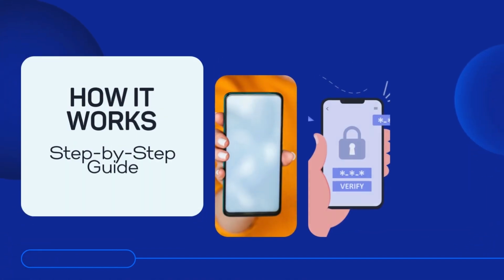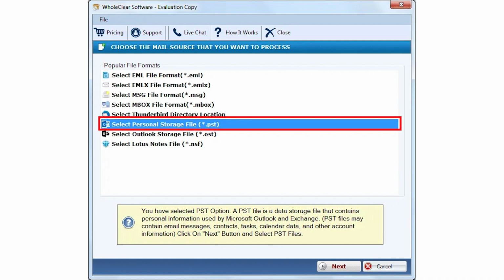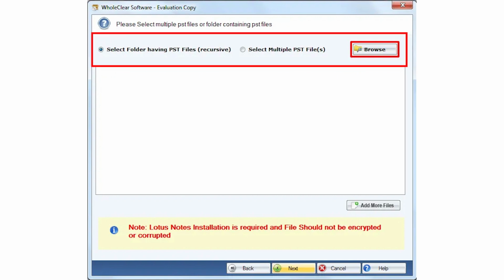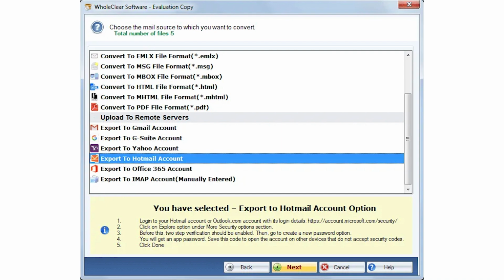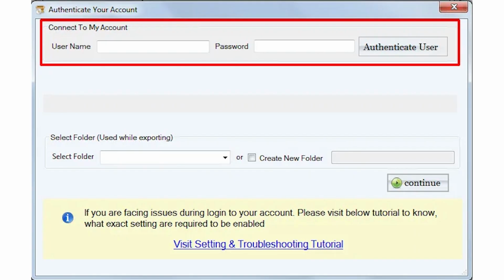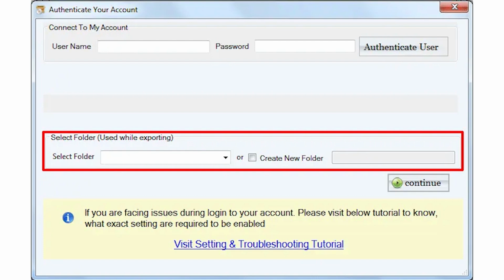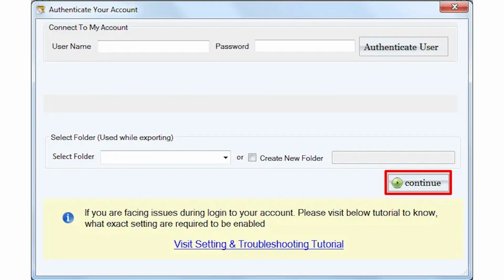How WholeClear PST to Hotmail Converter Works - A Simple Expert Guide to Import PST Files to Hotmail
Learn how to use PST to Hotmail Converter by WholeClear Software. Get a detailed video guide for exporting PST files into a Hotmail account.

Learn a complete guide for WholeClear PST to Hotmail Converter is a professional and easy-to-use software tool designed to migrate Outlook PST files directly into Hotmail (Outlook.com) accounts. It is compatible with all major versions of Windows OS and Outlook. The tool supports both ANSI and Unicode PST files, whether active, archived, or even password-protected, and processes them without any data loss or file size limitation. It ensures complete data integrity by preserving every detail of your emails, including sender and recipient information (To, Cc, Bcc), subject lines, attachments, hyperlinks, inline images, formatting, and original folder hierarchy. It is user-friendly and suitable for users with any level of technical experience. Fast, reliable, and secure, WholeClear PST to Hotmail Converter ensures a smooth transition of your Outlook data to Hotmail with complete accuracy and efficiency.